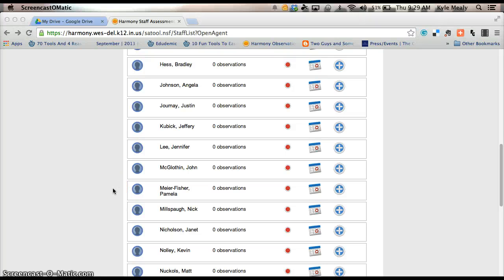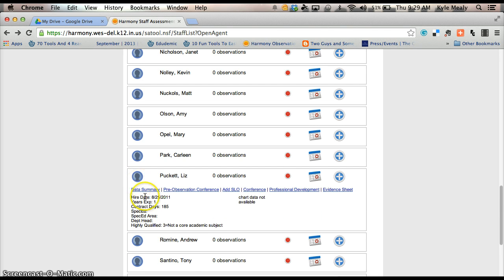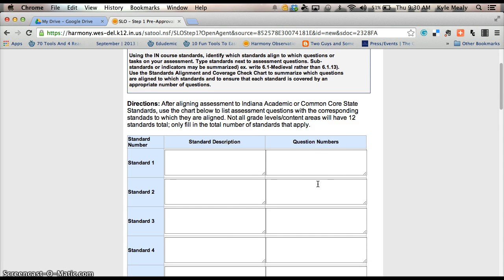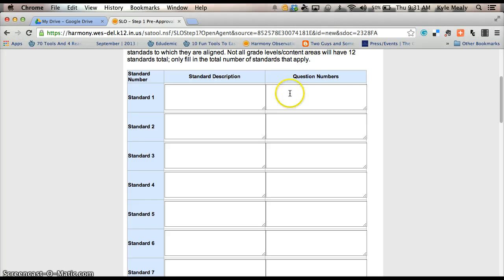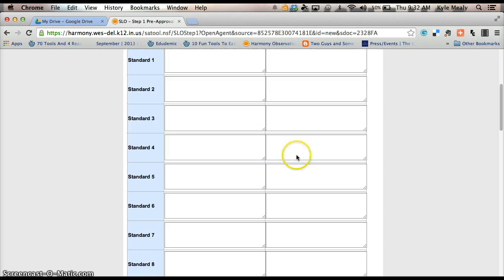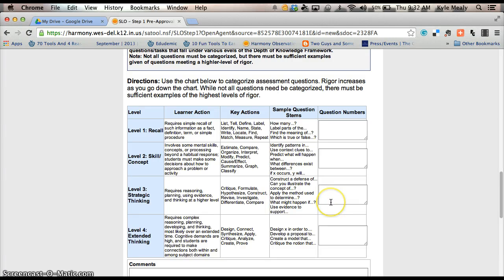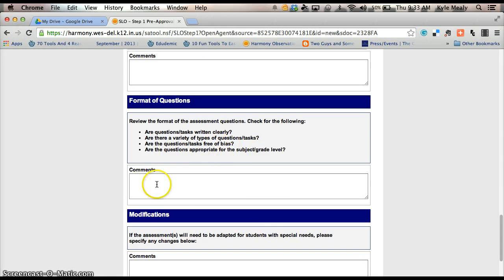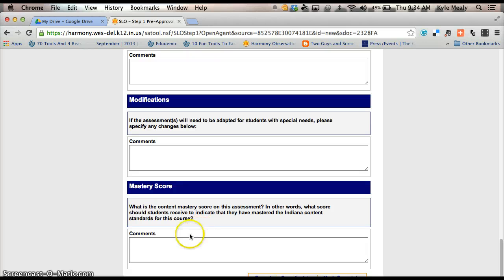SLO Step 1 2014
Video Tutorial of SLO Step 1